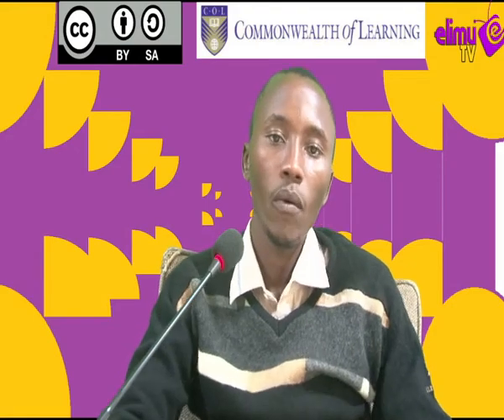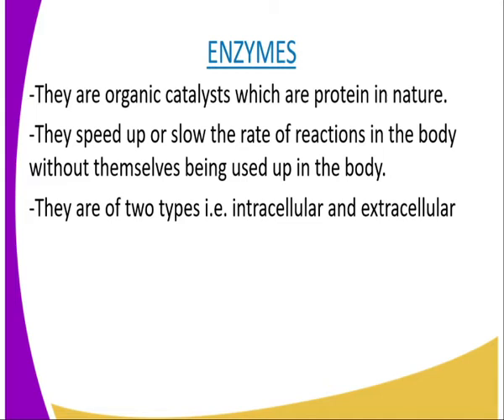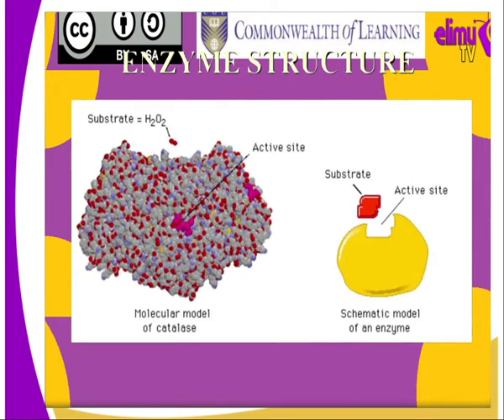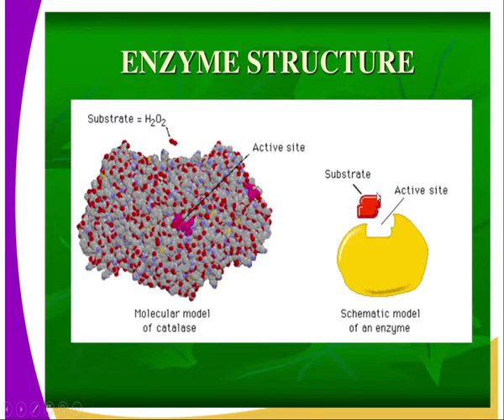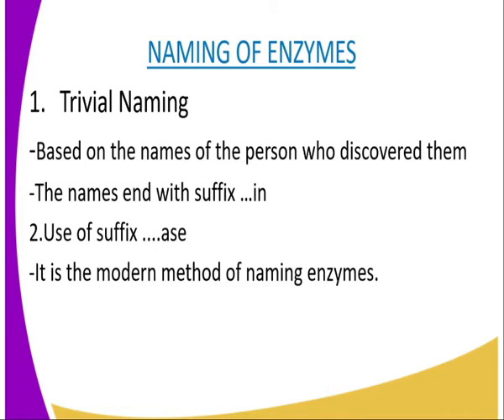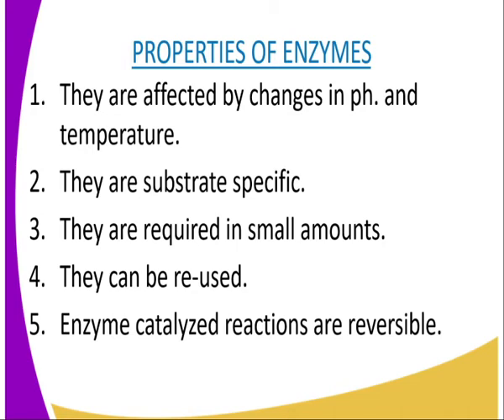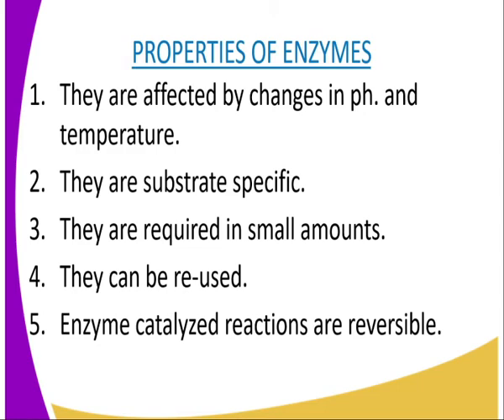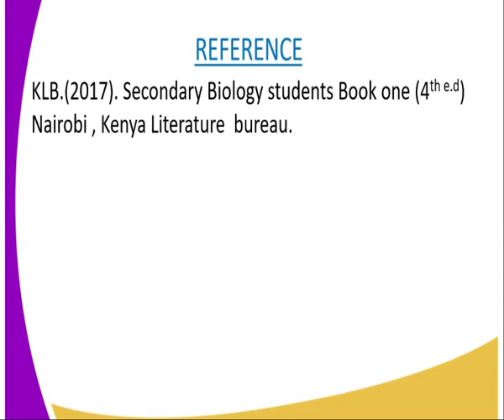Biology form 1,Enzymes, Lesson 23